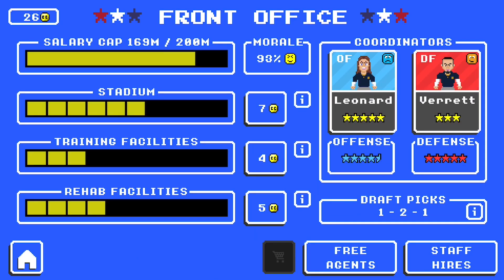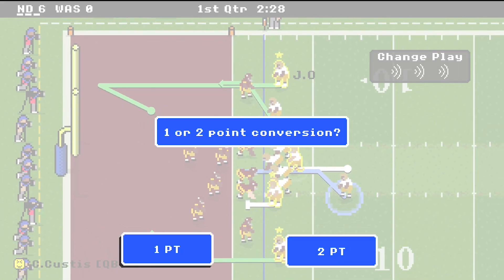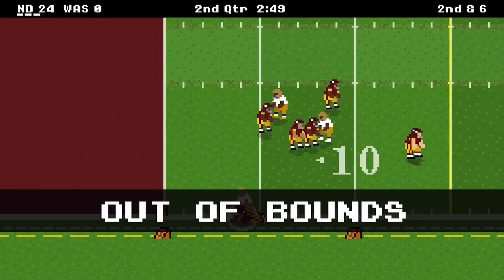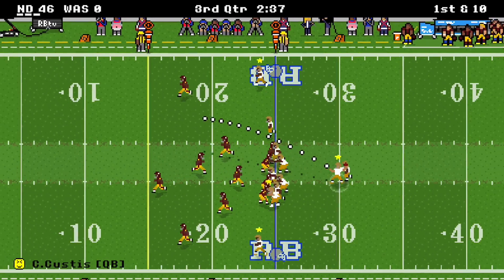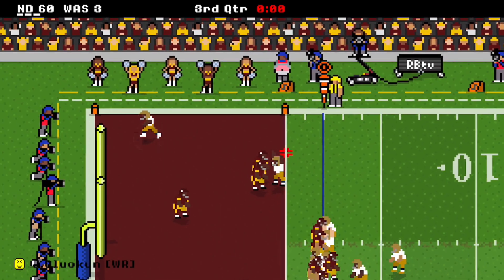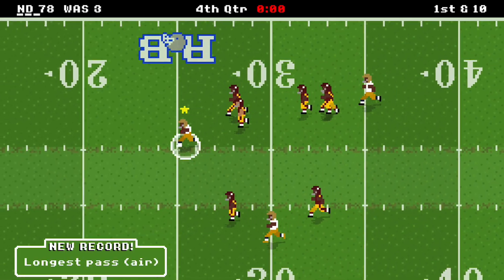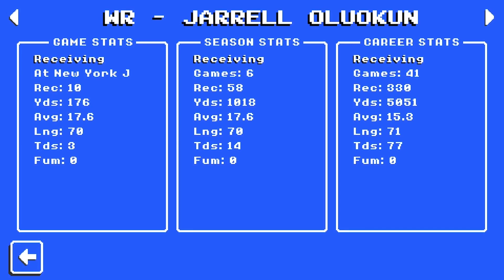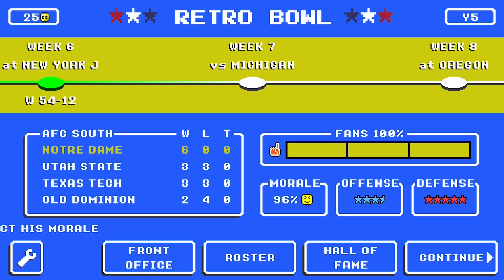RETRO BOWL COLLEGE DYNASTY LEAGUE - NOTRE DAME FIGHTING IRISH - BIGGEST WIN GAMEPLAY - I WON 78-3!!!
Washington is always terrible in this game...